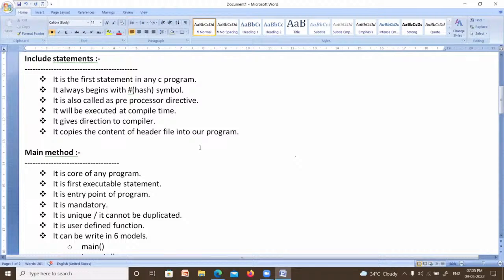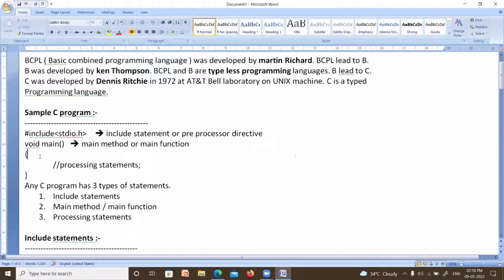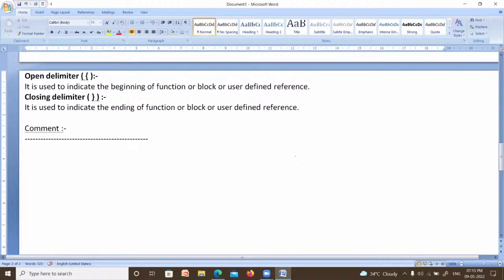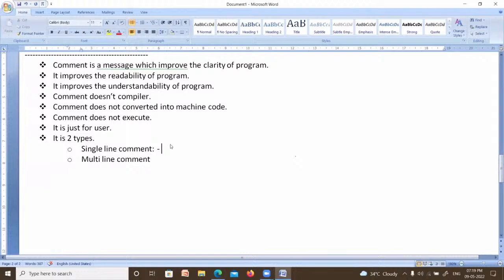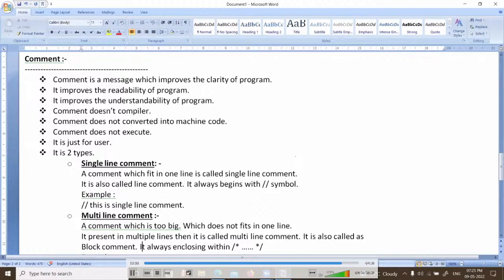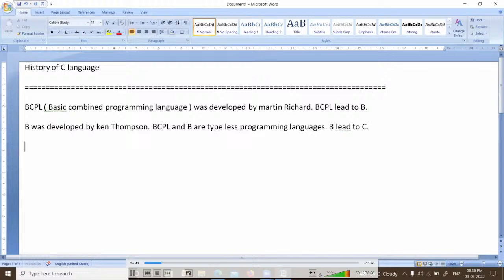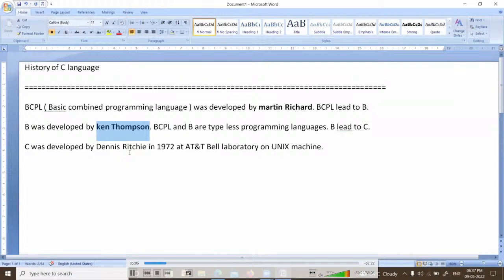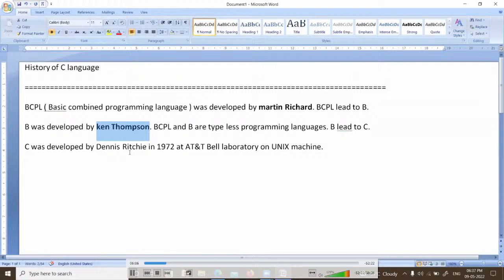C Language by Saheb Sir